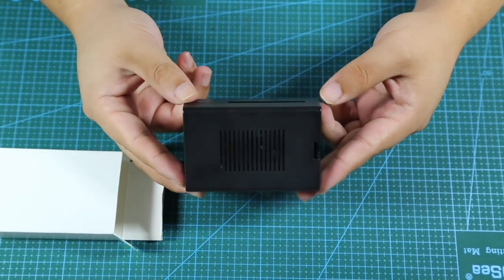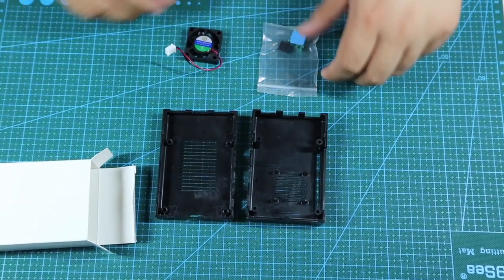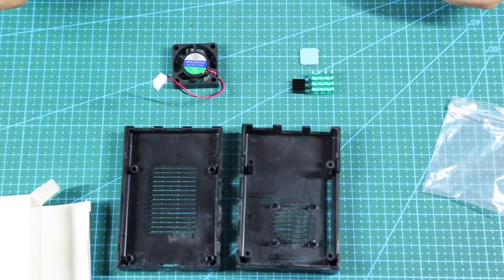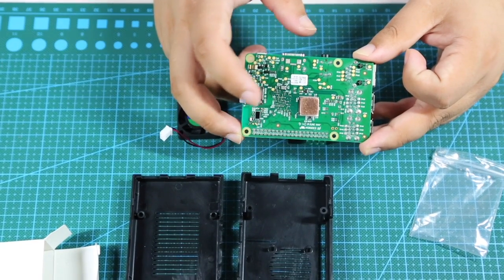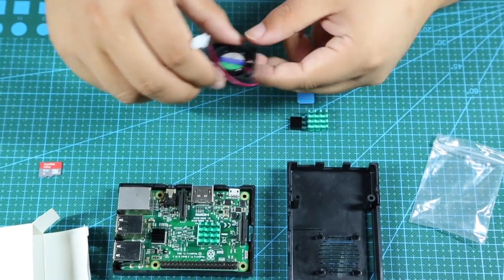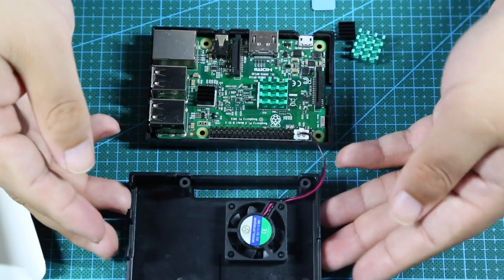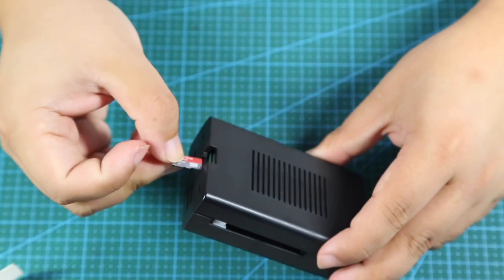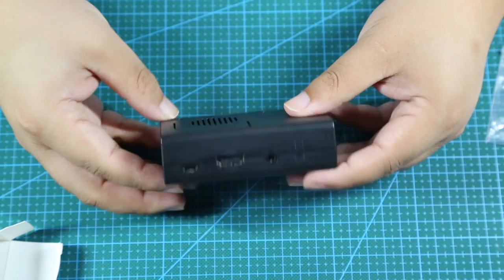How to assemble the case with cooling fan and heatsinks for Raspberry Pi 3